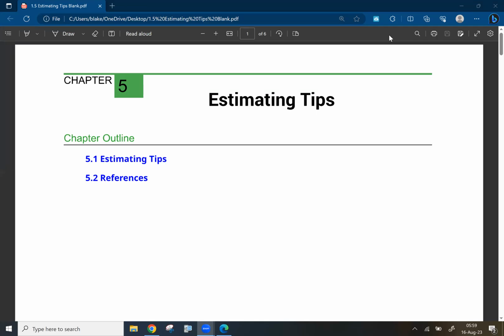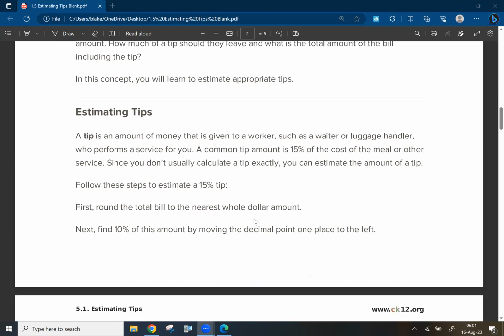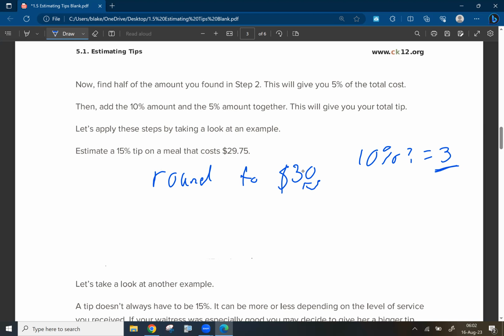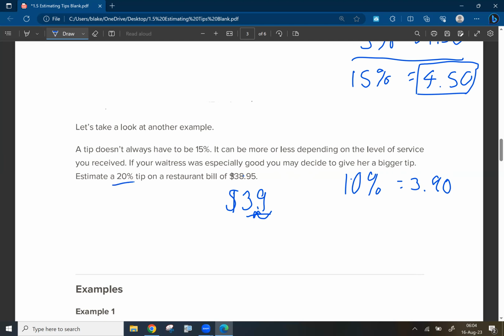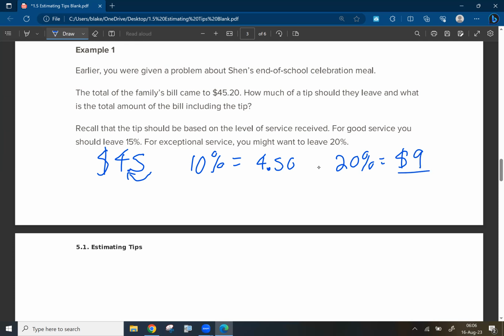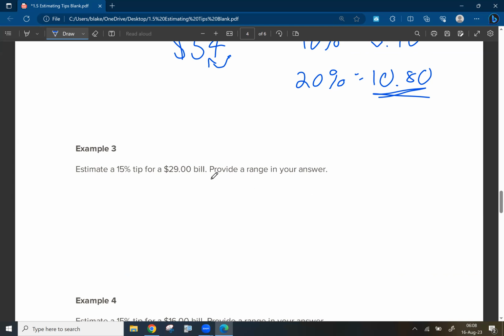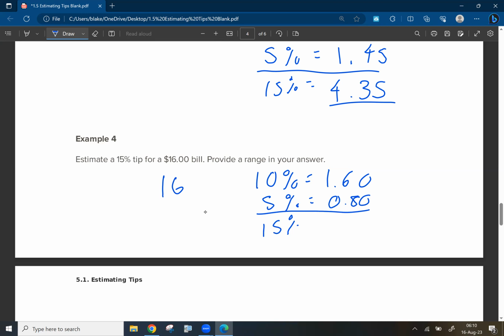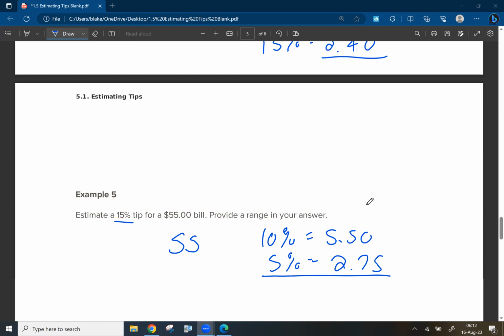Math For College Stats 1.5 Estimating Tips